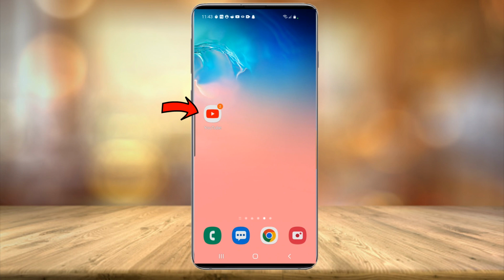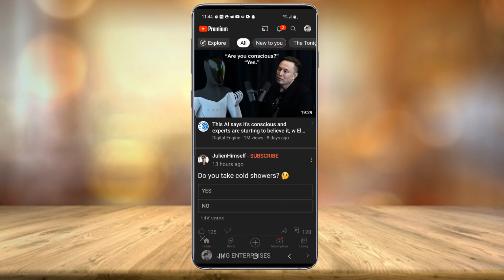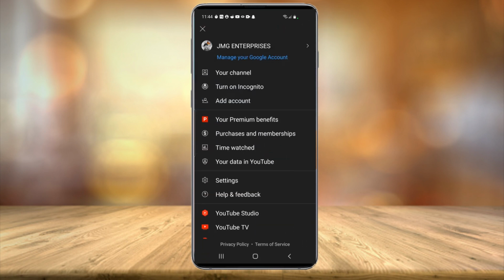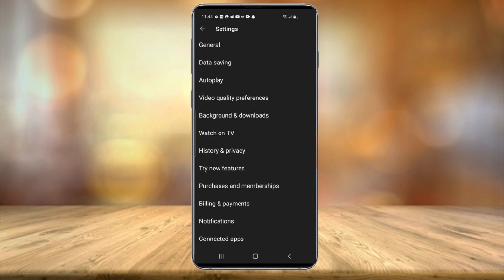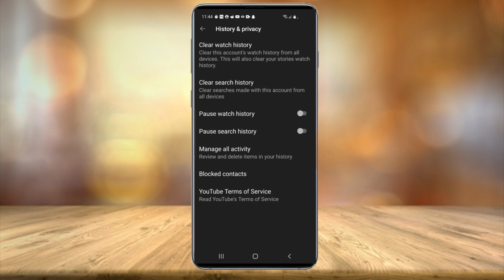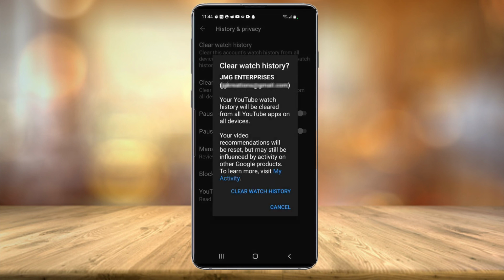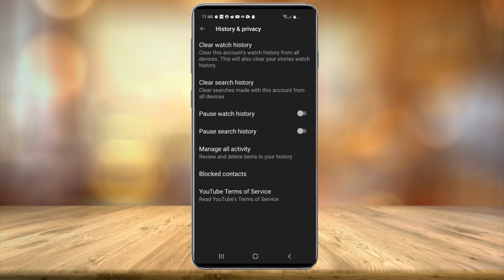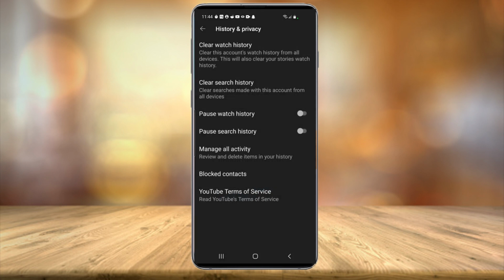How To Delete Search History on YouTube App (Updated for 2022)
In today's quick tutorial, I show you how to delete search history on YouTube App as well as clear search history in YouTube and finally delete history YouTube.

If you are like me and use YouTube a lot, there will quite a long list of history and what you watched in saved in your account.  Luckily, YouTube makes it very easy to delete your search history or watch history quickly from the YouTube App.  Simply select settings, then history and you will see the options.  There are also options to pause search history or pause watch history which will pause any future searches or things you watched.

Well everyone, I hope you enjoyed today's quick tutorial on how to delete search history on YouTube app as well as clear search history in YouTube.  This is an updated video for 2022 and works great with the current version of the YouTube App.